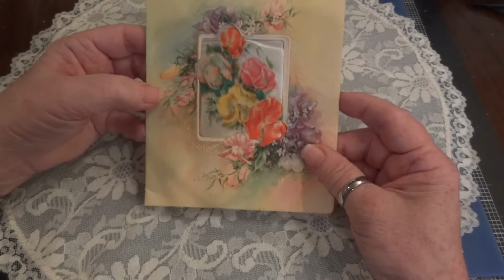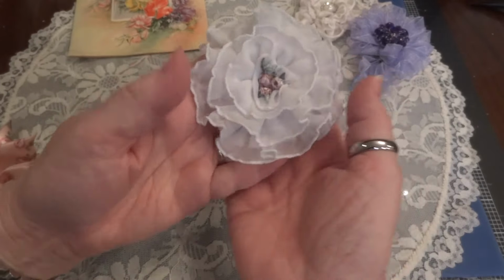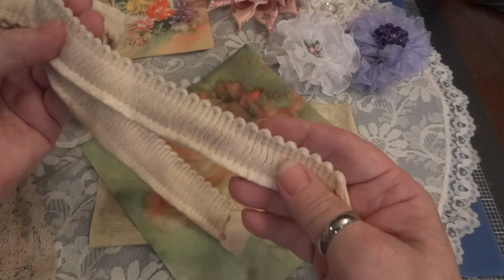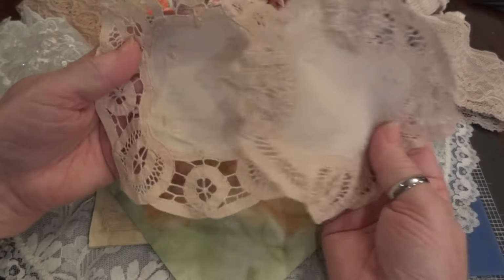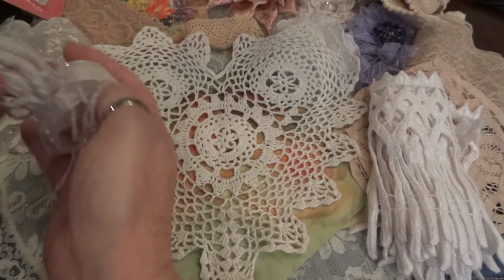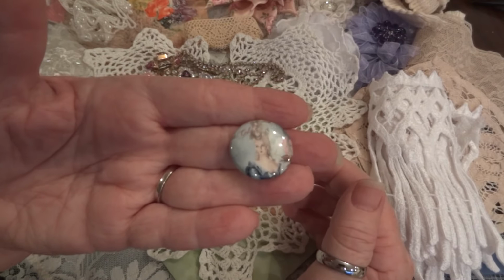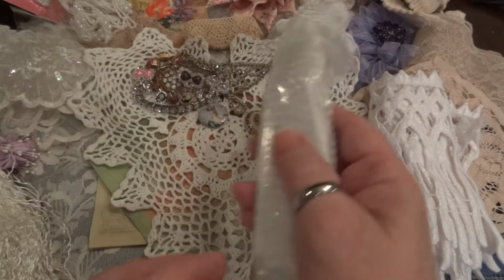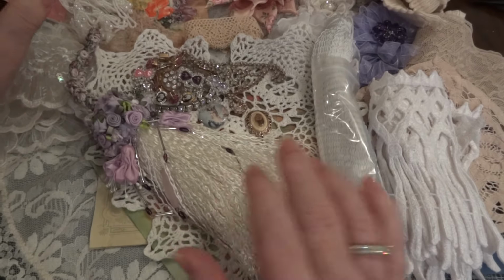Happy Mail from Loretta, "The Cotton Barn"